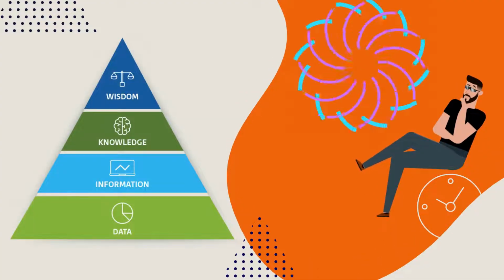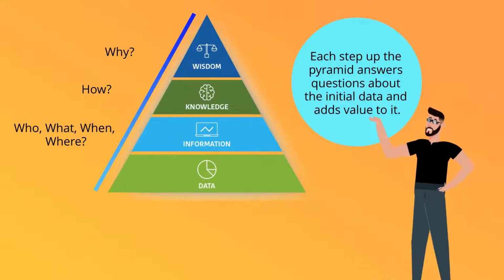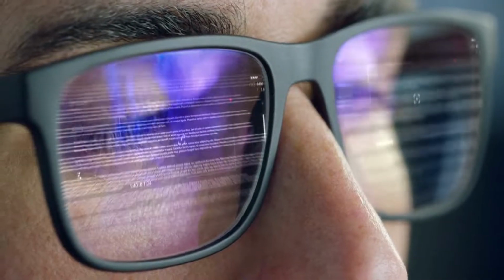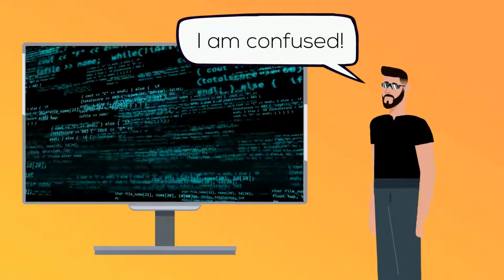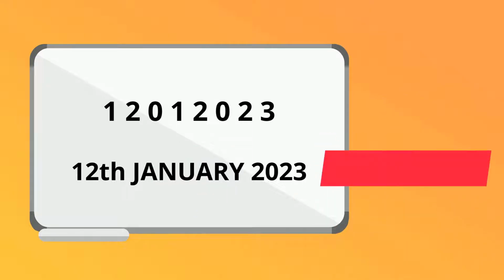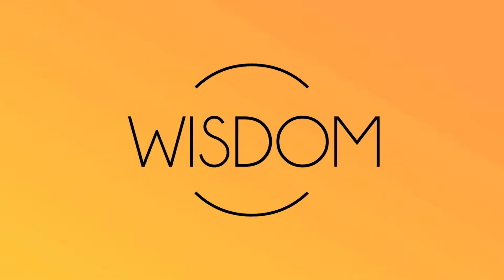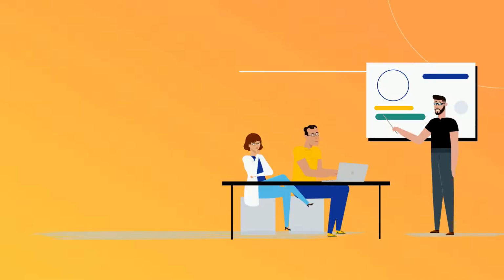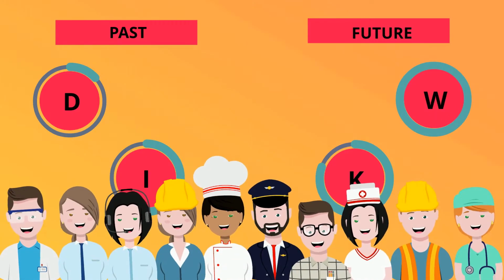DIKW Pyramid - Knowledge Management | Information Technology Service Management | ITSM | CT Academy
The video explains the DIKW Pyramid, a conceptual model that represents the different stages of information processing and knowledge creation. The pyramid has four levels: Data, Information, Knowledge, and Wisdom.

At the bottom, Data represents raw facts and figures that have no meaning on their own. Information is the next level, which adds context and structure to data to make it meaningful. Knowledge is the third level, which involves understanding and applying information to solve problems and make decisions. Finally, Wisdom is the top level, which involves using knowledge to make sound judgments and decisions that benefit individuals and society.

The video also discusses the importance of each level and how they build upon each other to create value.